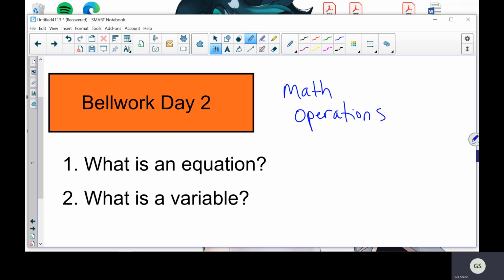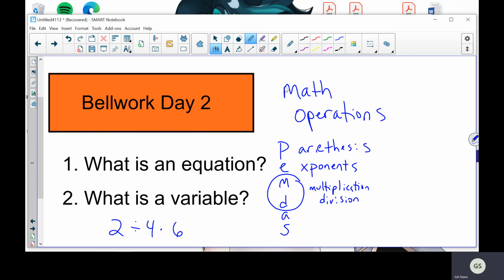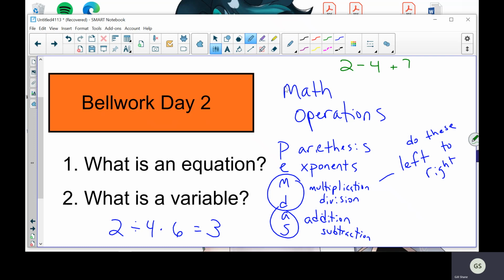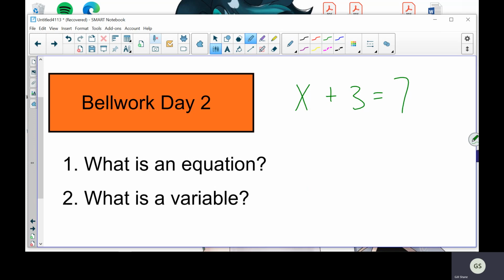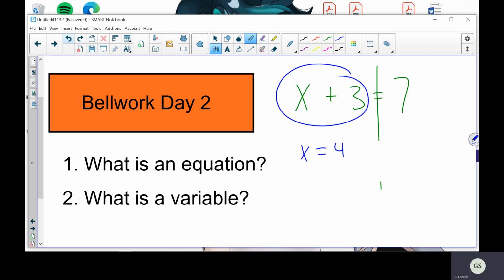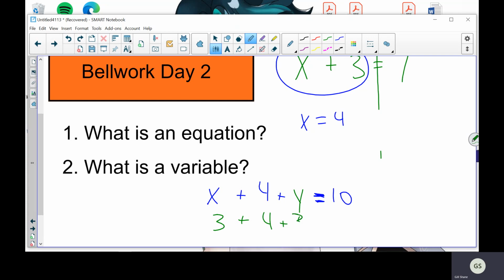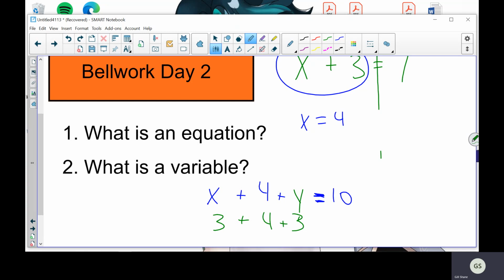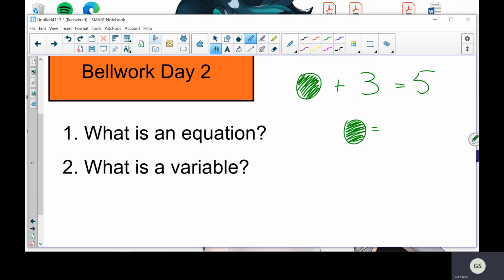Mr Gill Alg 1A Aug 16 what is a variable, what is an equation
The first recording of the 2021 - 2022 year. We discuss some class rules and then define the questions what is a variable and what is an equation.